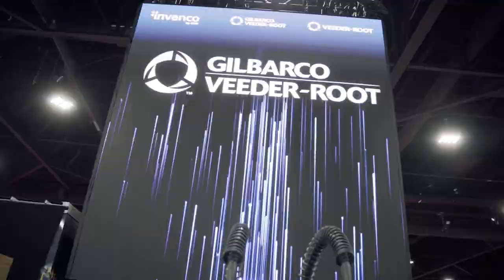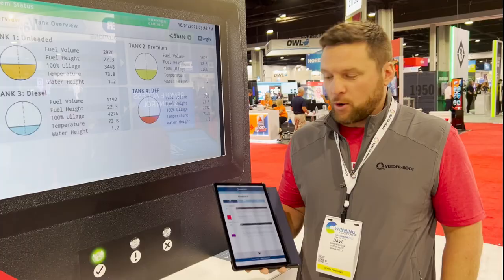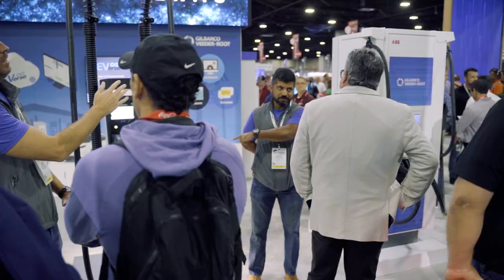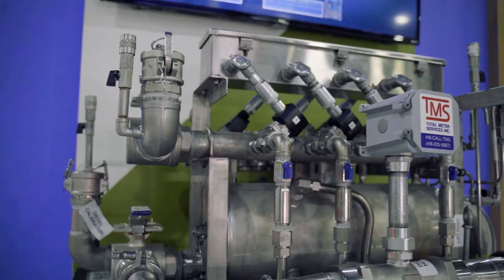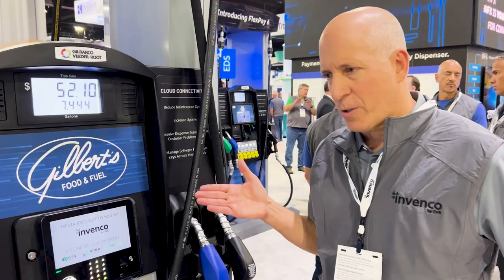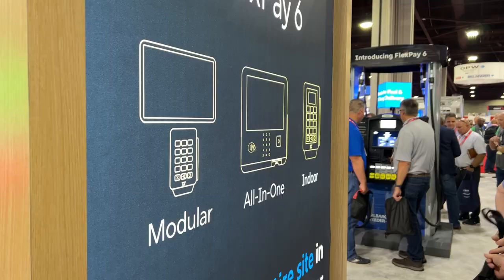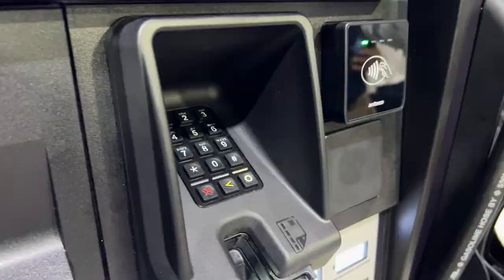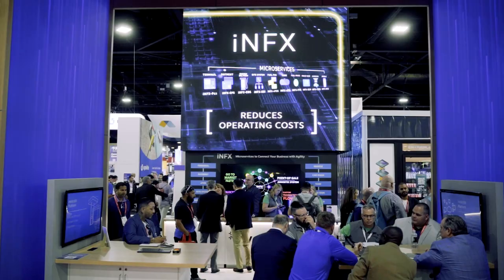2023 NACS Show Highlights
Take a look back at the 2023 NACS Show where we showcased the latest offerings from Gilbarco Veeder-Root, Invenco, and Veeder-Root. Discover new products, technologies, and insights that are advancing the convenience and fuel retailing industry.